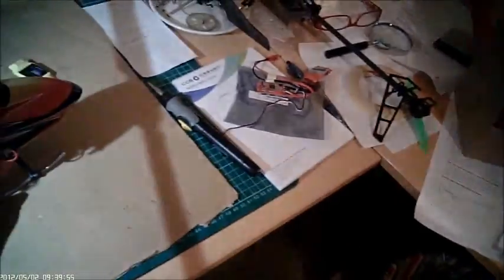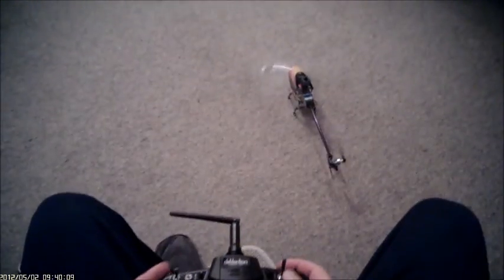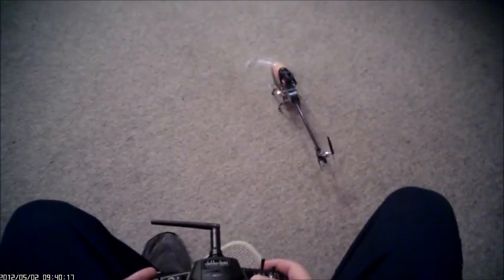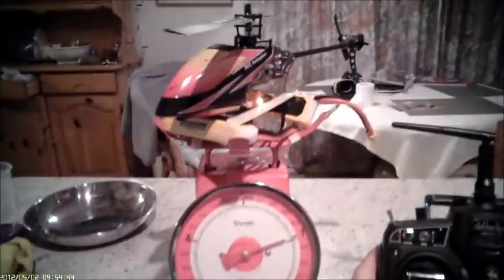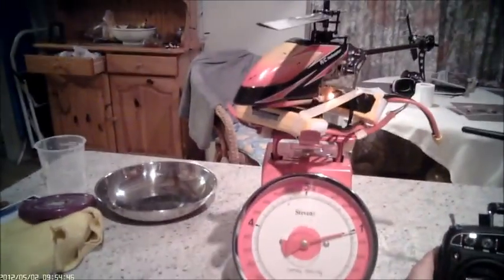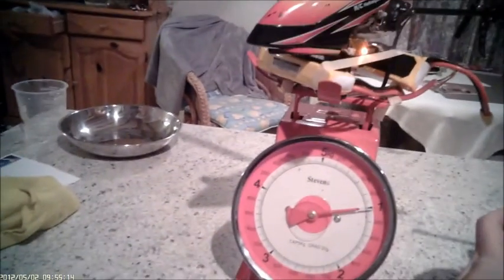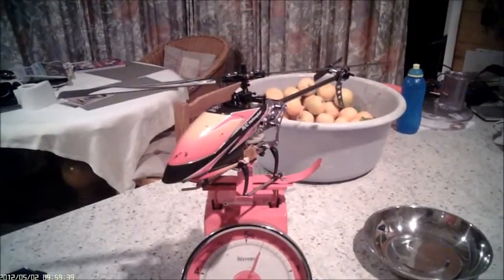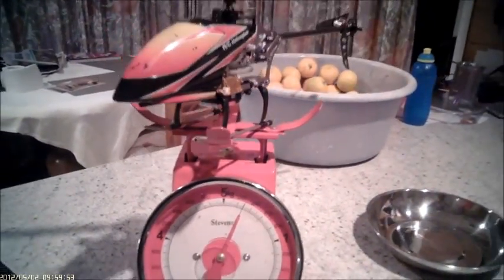V912 2xBL & FBL with Extreme 200 SRX blades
Continuing the quest for good (excellent?) flying performance from the 912 led us to the Extreme 8 degree blades for the Blade 200 SRX. Compared to the trimmed 912 blades I've been running, these are slightly longer, parallel profile like a CP blade, but most importantly they are only 8 degrees pitch compared with ~10.5 degrees on the last trimmed blades, and they have a superior aerofoil shape.

This was getting it all running including thrust testing on the scales, plus making sure the new BLHeli ESC setup was good. Results look good!